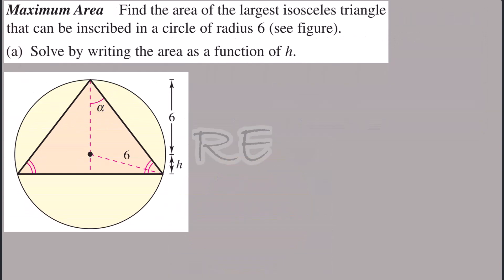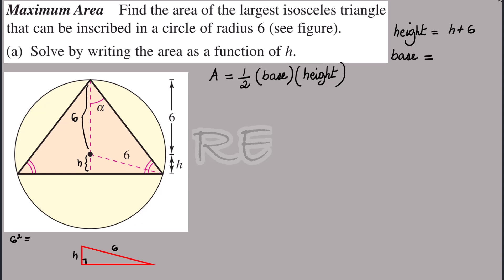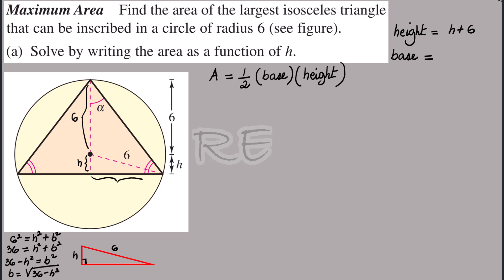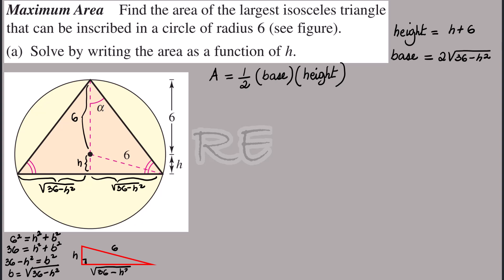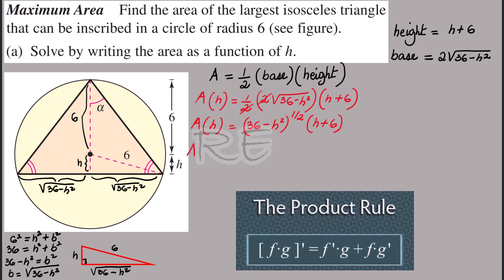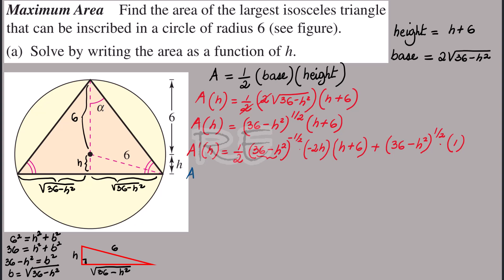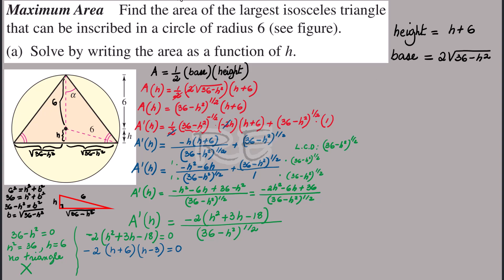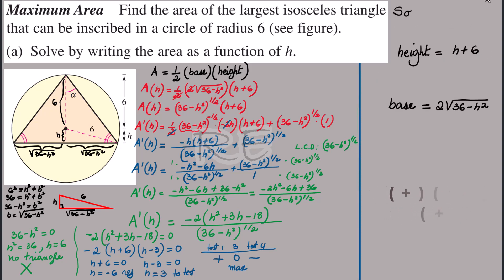Find the area of the largest isosceles triangle that can be inscribed in a circle of radius 6 Pt 1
Maximum Area  Find the area of the largest isosceles triangle that can be inscribed in a circle of radius 6.
(a) Solve by writing the area as a function of h.
(b) Solve by writing the area as a function of α.